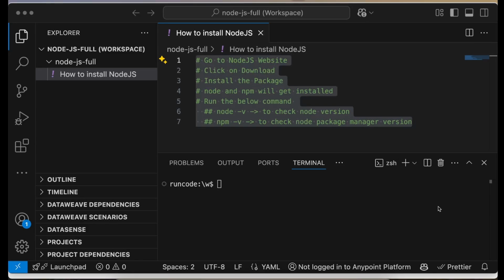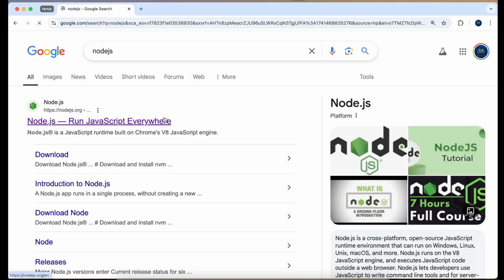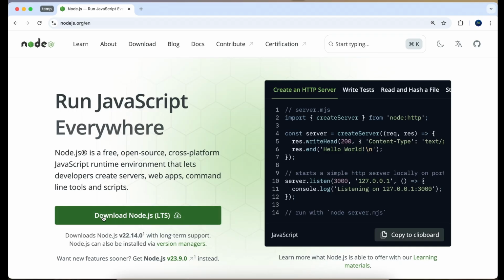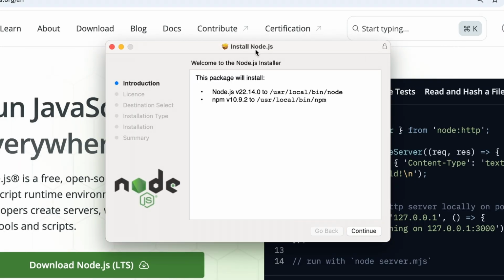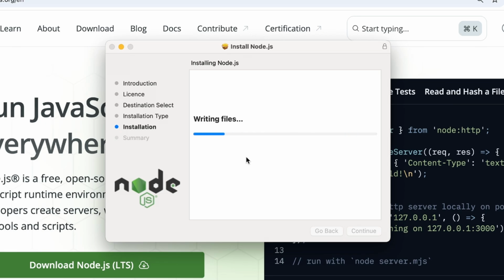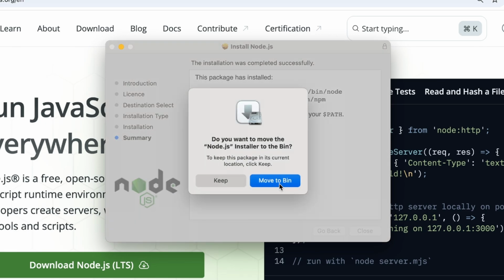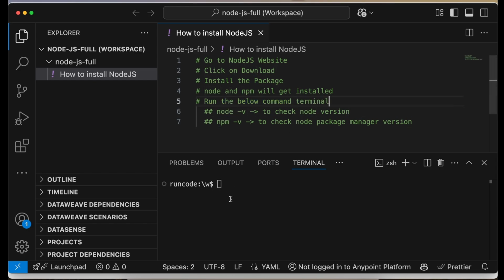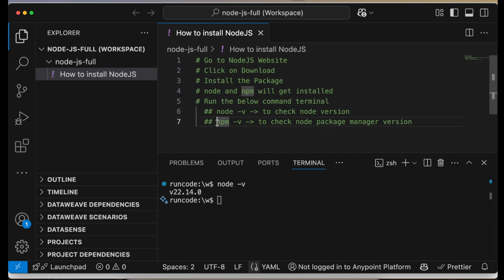How to Install Node js on MacBook | Install Node js v22.14.0 | Full Installation Guide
How to Install Node.js on MacBook | Install Node.js | Full Installation Guide

In this video, I guide you through the complete process of installing Node.js on a MacBook, including setting up npm and verifying the installation.

Topics Covered:
✅ Downloading and Installing Node.js on macOS
✅ Installing npm (Node Package Manager)
✅ Verifying Node.js and npm Installation
✅ Checking Node.js and npm Versions